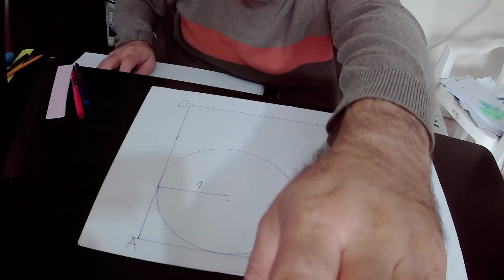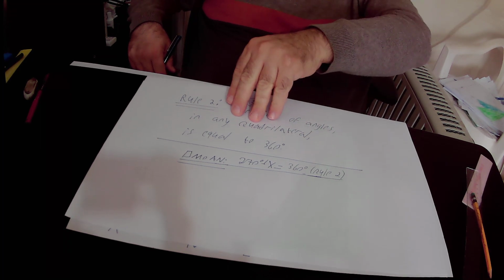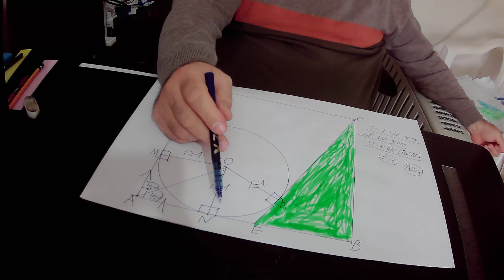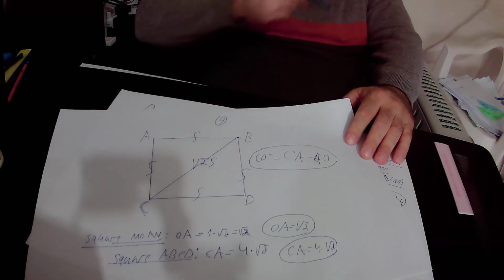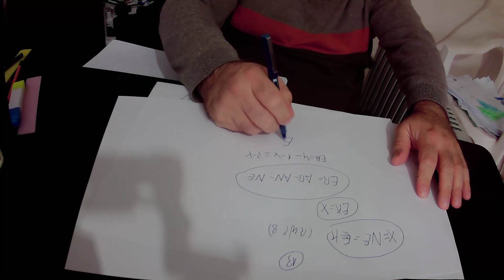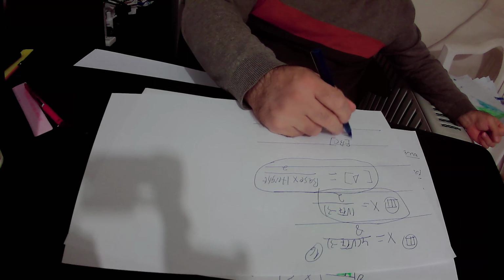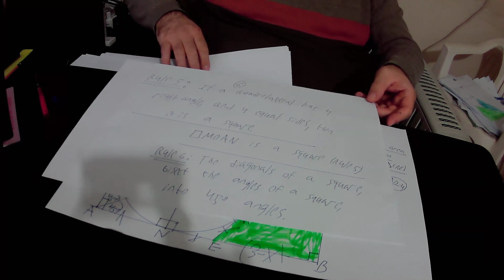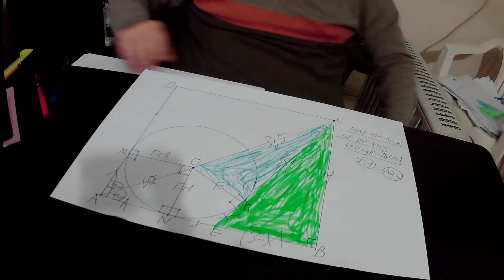FIND THE AREA OF THE GREEN TRIANGLE